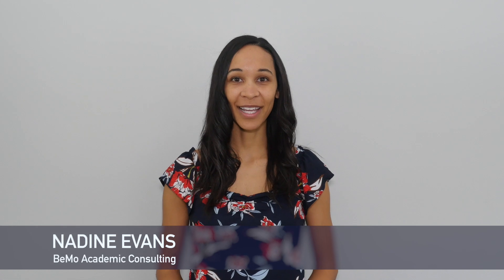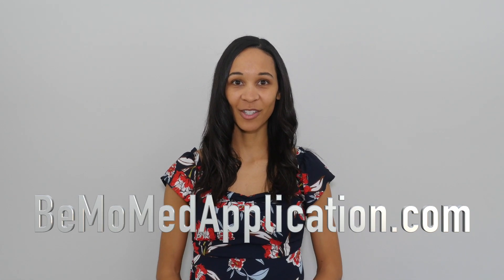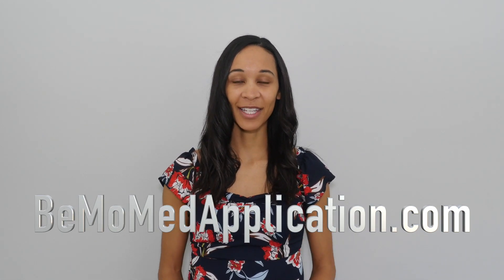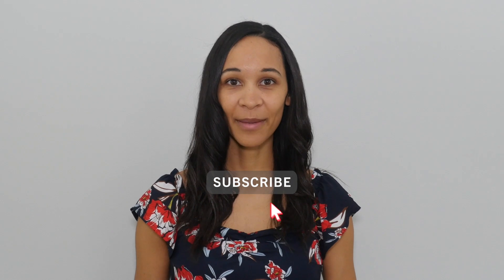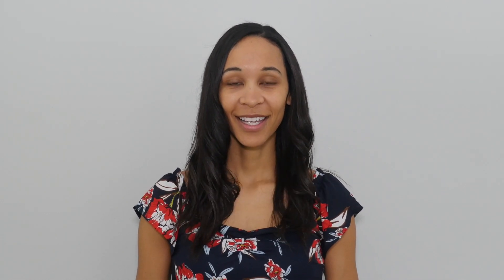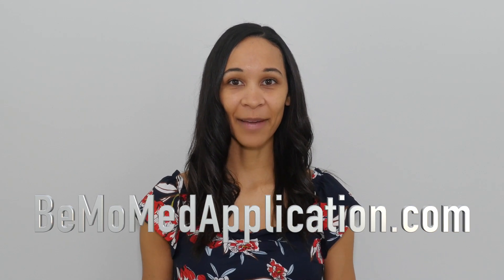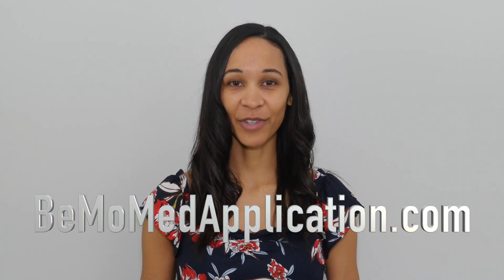Yale Medical School Acceptance Rate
If you're wondering about the Yale medical school acceptance rate, this video will tell you what you need to know to get accepted. You'll also find out what prerequisites you need so you can start preparing for admission now.

To access a ton of FREE informative and instructional resources, check out our blog at: BeMo.blog

To schedule your free initial consultation with one of our admissions experts go BeMoMedApplication.com